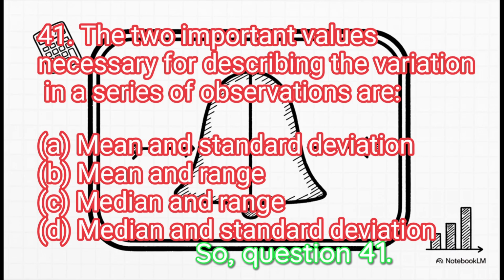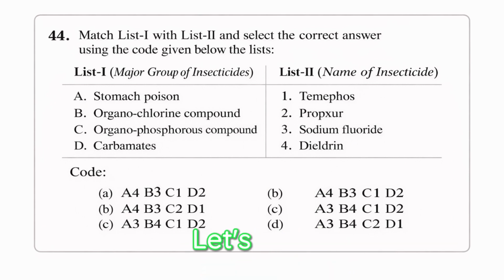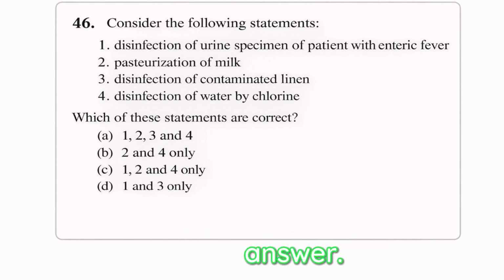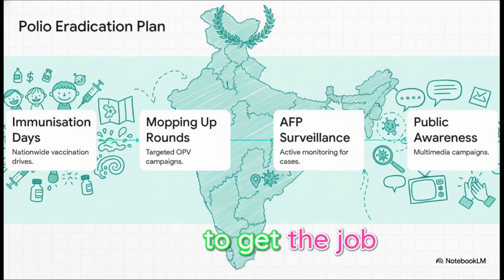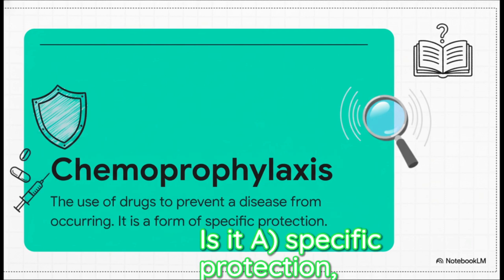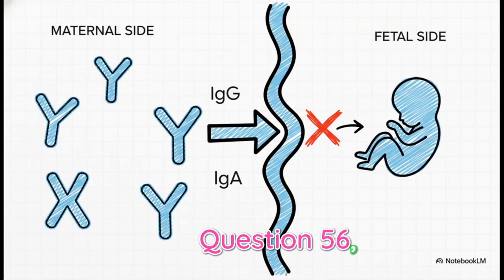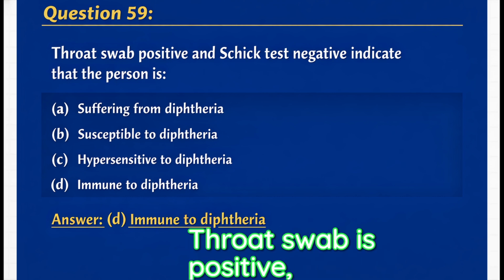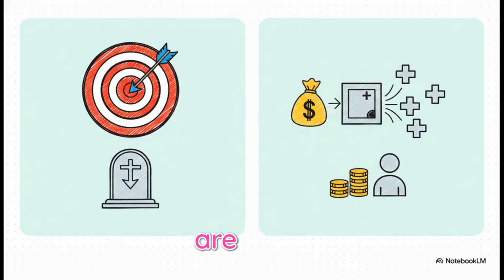UPSC CMS 2016 | 41 to 61 PYQ 🔥 You MUST Know This (Q55 Explained)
UPSC CMS aspirants — this is a high-yield PSM PYQ you cannot miss 🔥
📌 Topic: Secondary Attack Rate
📌 Frequently asked in UPSC CMS
📌 Quick concept + exam trick
✅ Perfect for:
UPSC CMS 2026
Rapid revision before exam
Stay consistent and crack UPSC CMS 💯UPSCCMS